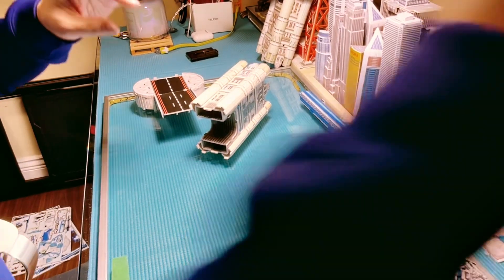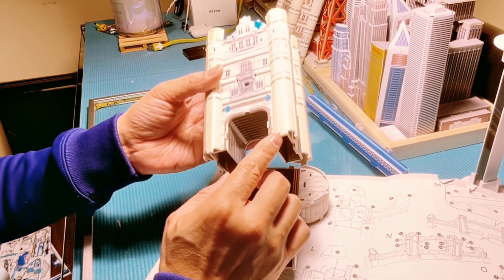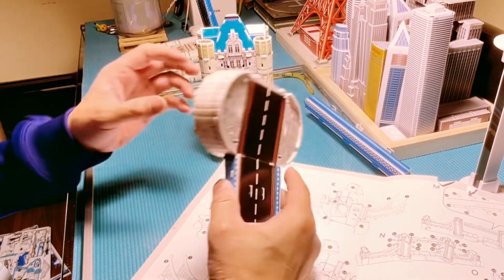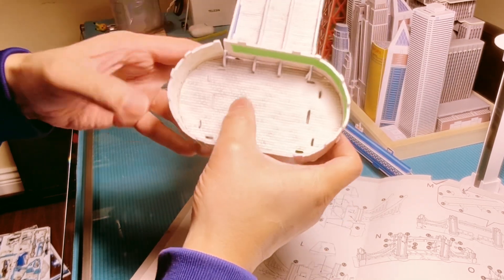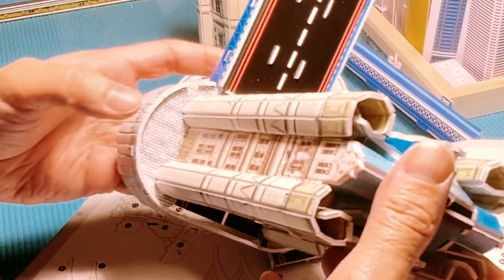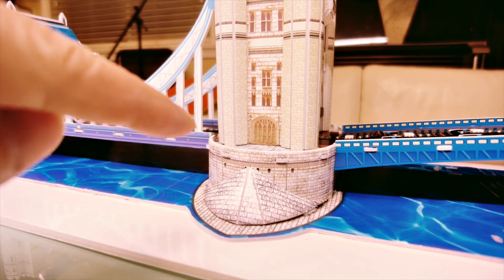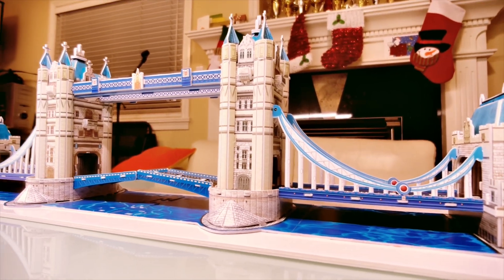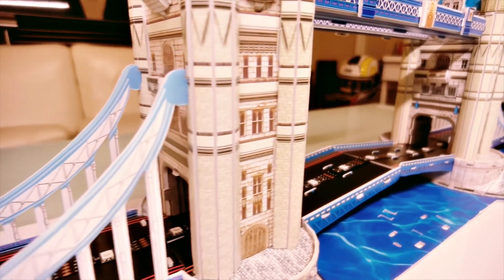Experience the Wonders of the Illuminated London Tower Bridge 3D Puzzle 3D Puzzles @-easyisthekey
This puzzle was challenging at times, but it was well worth it, especially after installing the LED. It is very realistic when the lights are turned off. 3dpuzzles londonbridgeisfallingdown london tower bridge